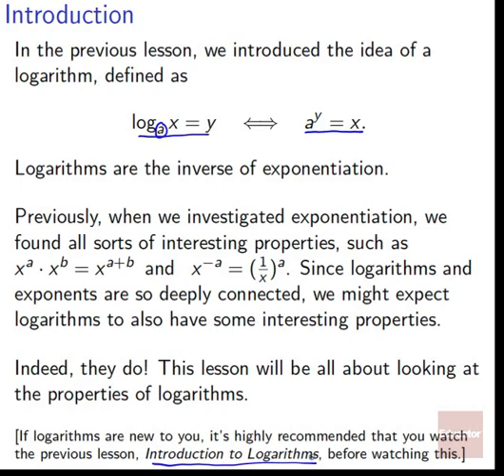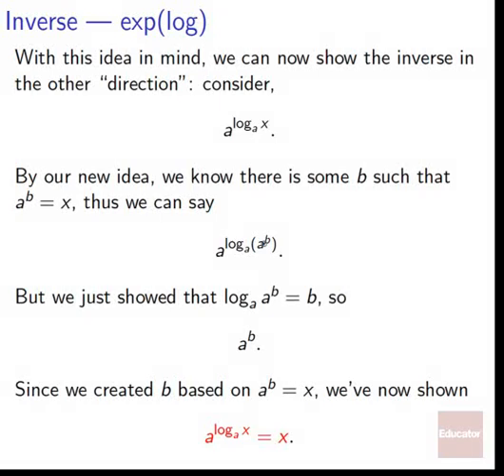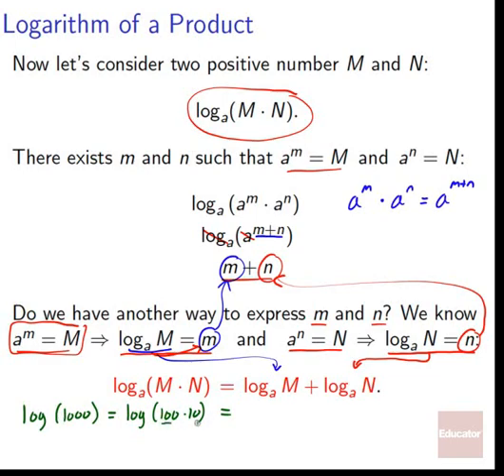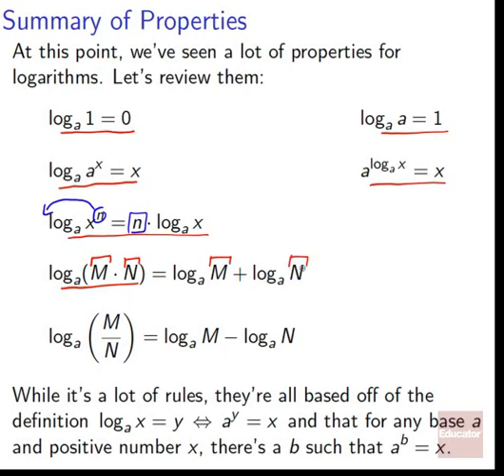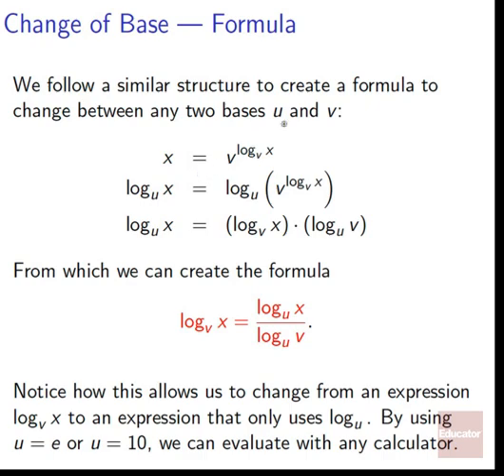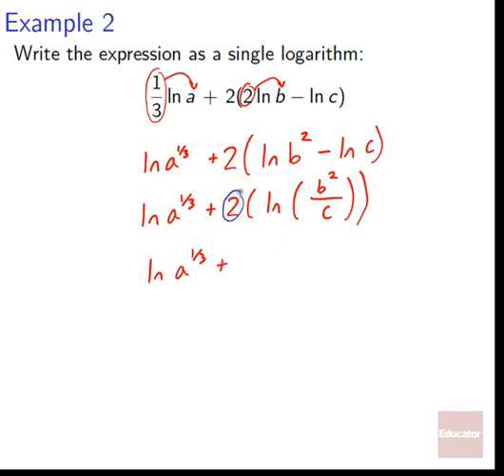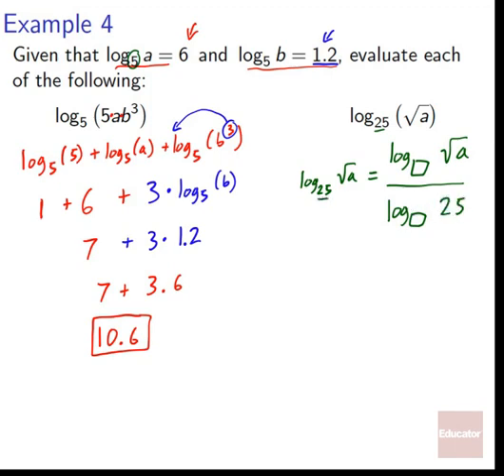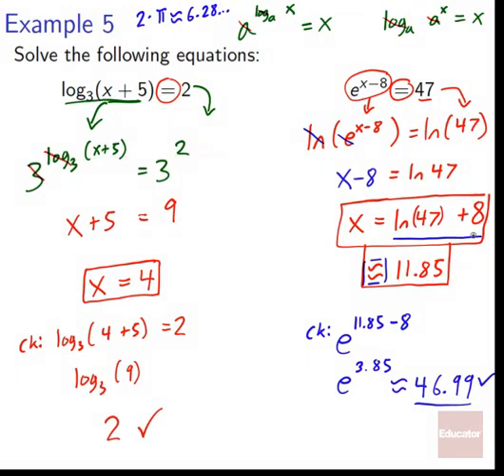Properties of Logarithms